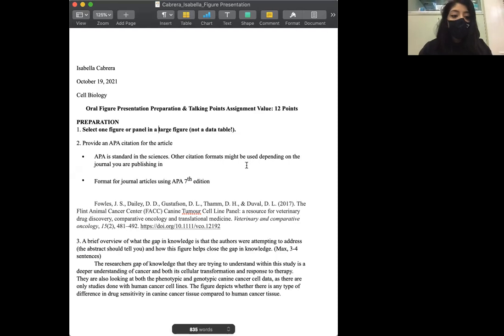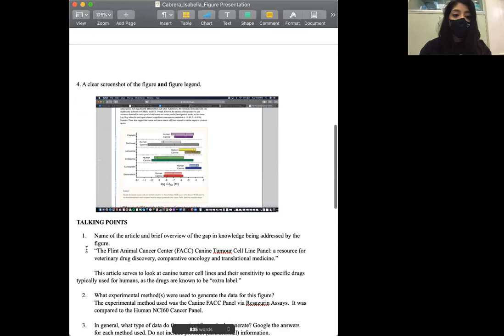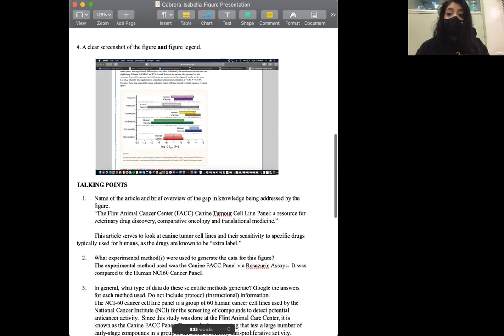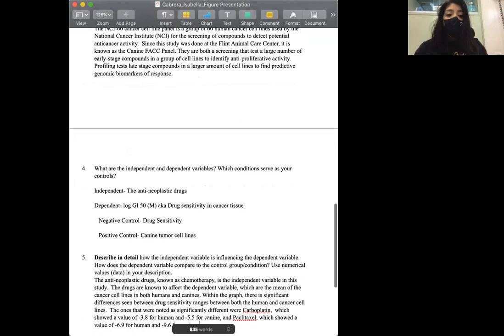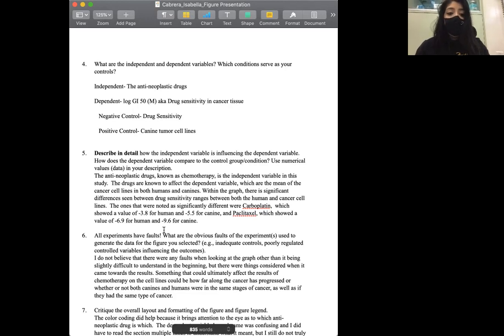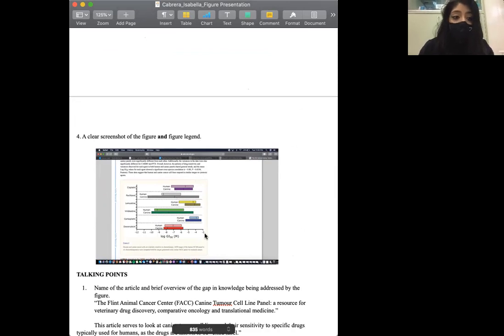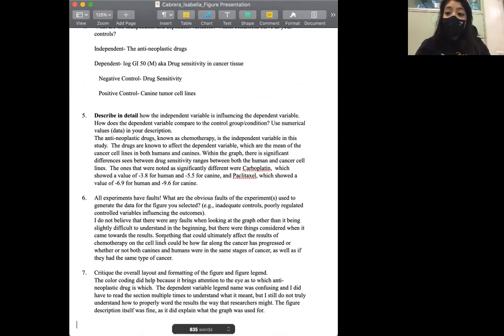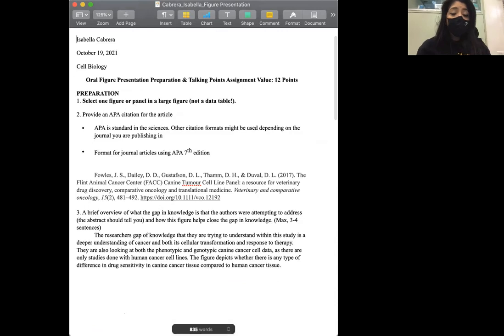Figure Presentation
Figure Presentation: Cell Biology